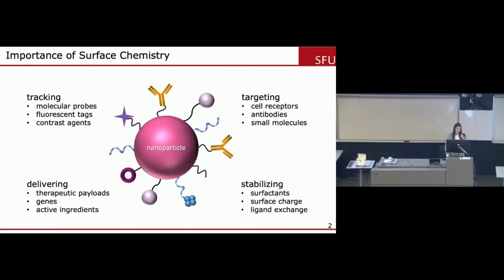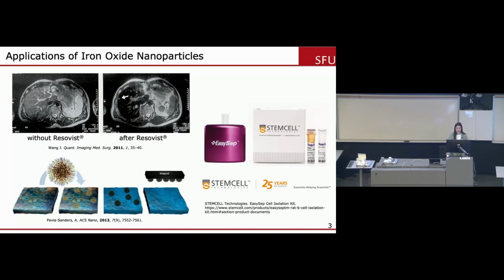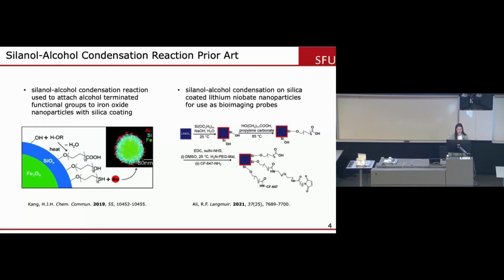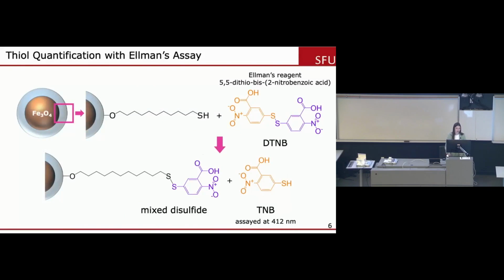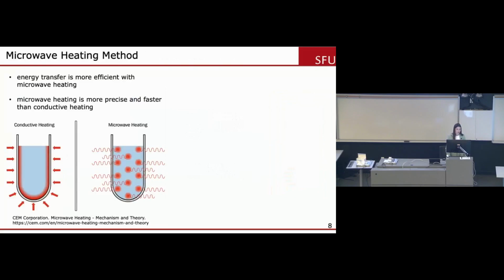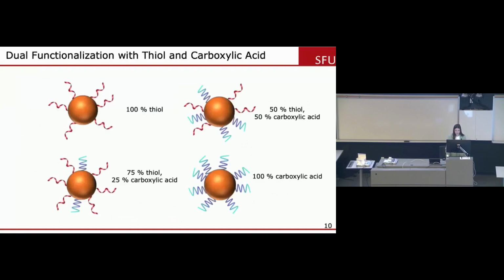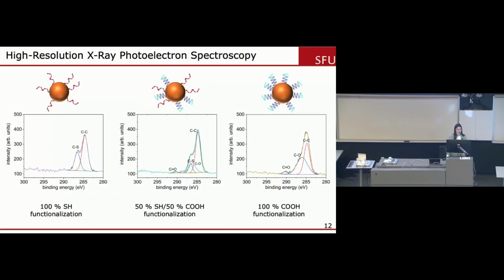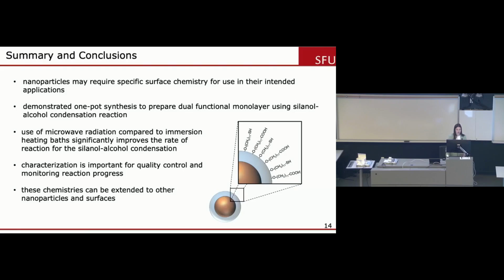Dual Functionalization of Iron Oxide Nanoparticles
In this Vancouver Nanomedicine Day 2023 presentation, Melissa Radford discusses her work on the Dual Functionalization of Iron Oxide Nanoparticles.